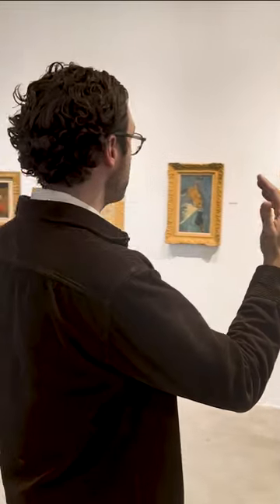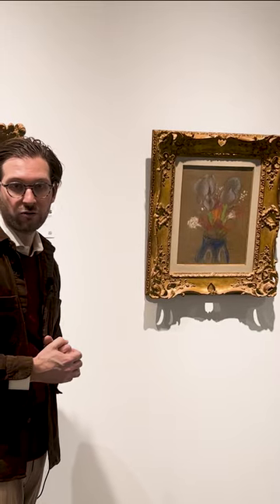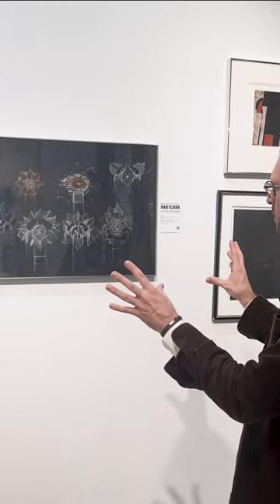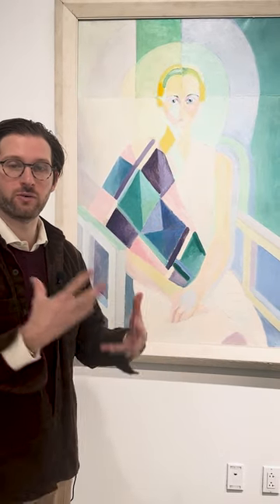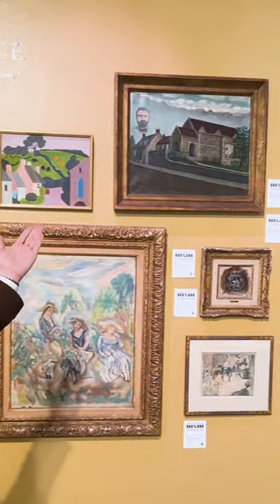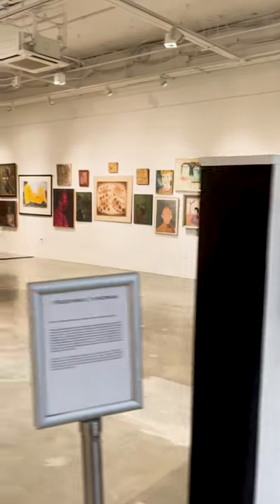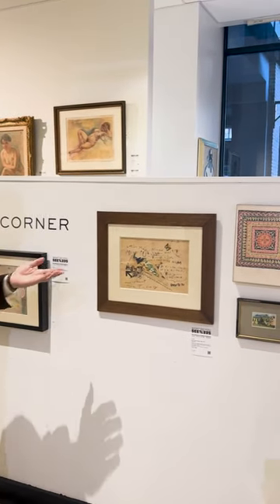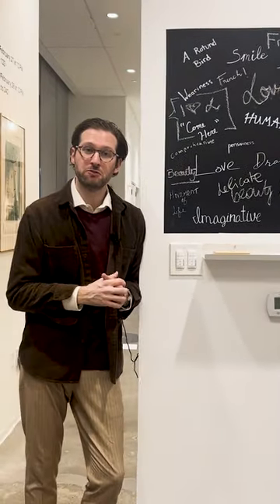What Do You See? | A Gallery Tour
Join Raphaël Chatroux as he tours the gallery exhibition for tomorrow's sale, What Do You See? The Collection of Sidney Rothberg.

The sale title is a direct homage to Mr. Rothberg’s inquisitive mind and keen eye as he would often playfully ask fellow art lovers for their interpretation of the works they admired together in a museum, gallery or auction house.